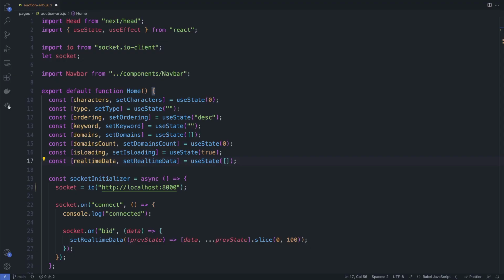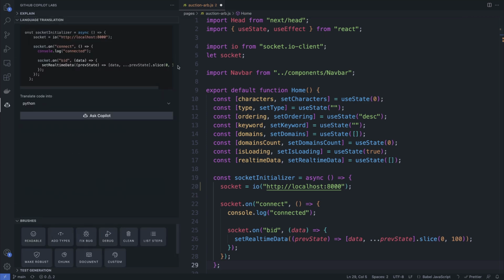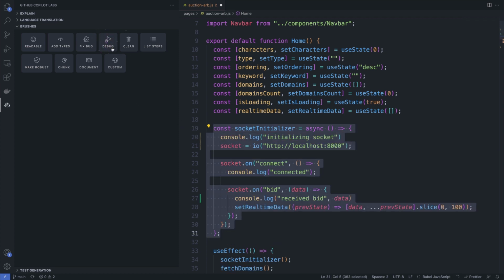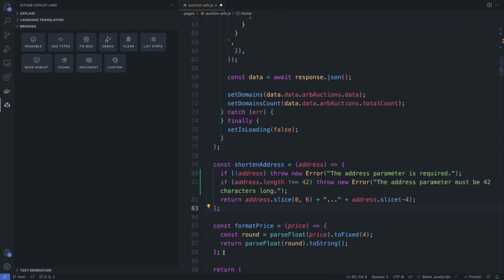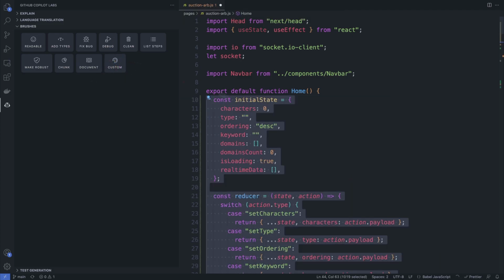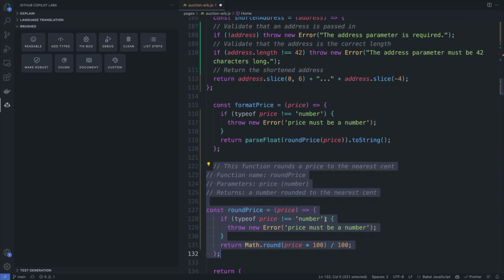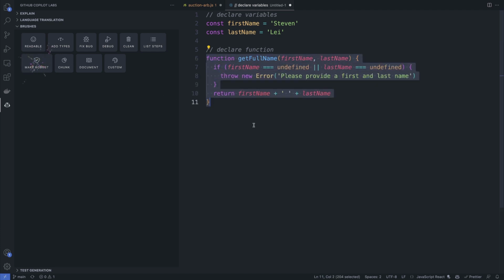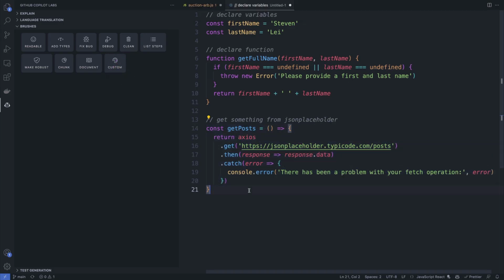Upcoming Features in GitHub Copilot! Supercharge Your Coding Experience!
Discover the amazing tools of GitHub Copilot Labs! This powerful AI engine for coding is armed with incredible features that can take your coding experience to the next level. Explore the GitHub Copilot Labs together and its mind-blowing capabilities.